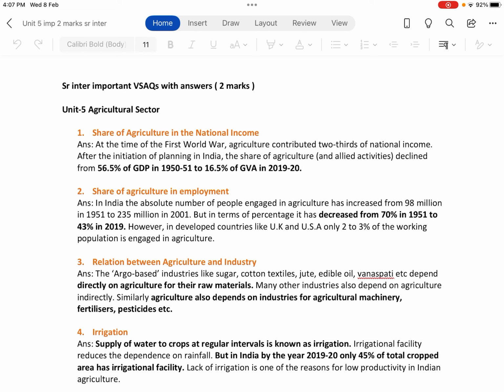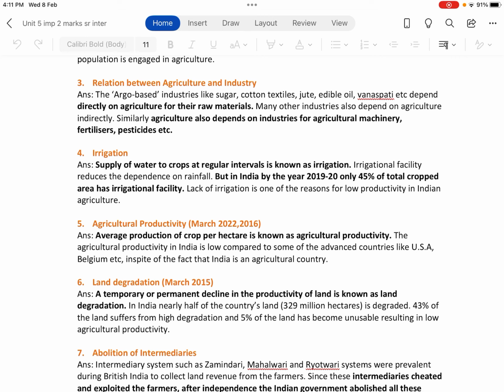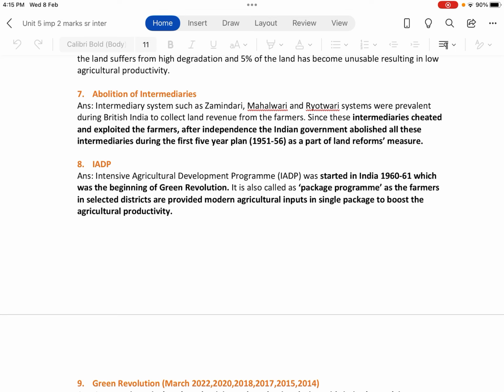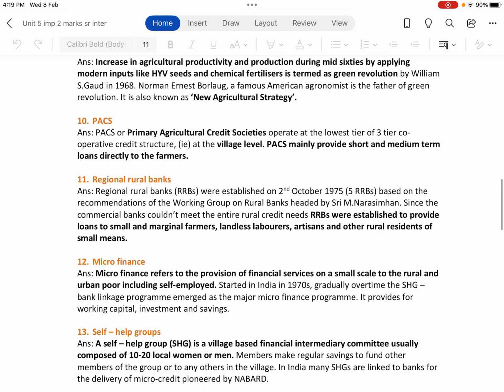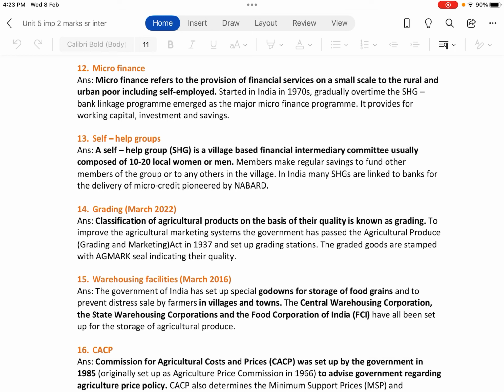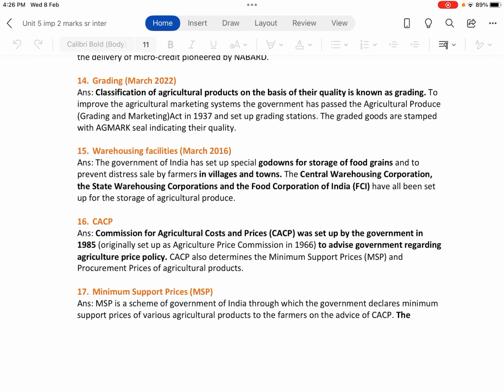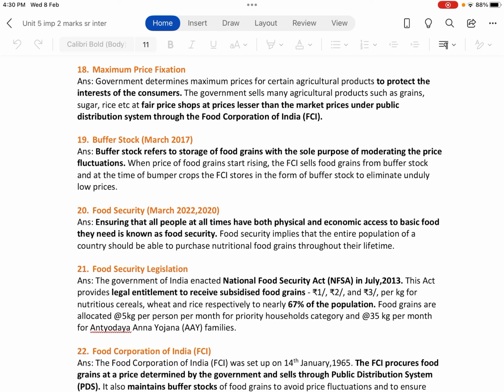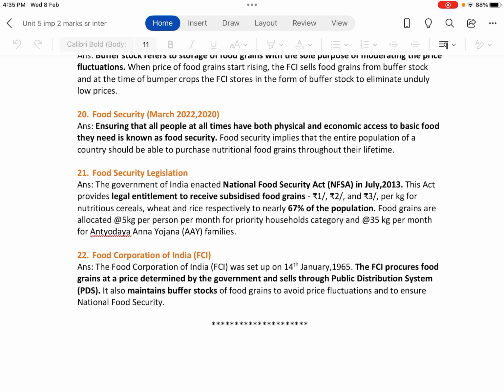Unit 5, imp’ VSAQs with answers, Sr Inter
Economics lessons by Mrs Lakshmi Anantharaman, with 22 years of teaching experience.

Sr Intermediate VSAQs (2m) with answers.

Unit-5 Agricultural Sector

2022-23 Full Syllabus, TSBIE